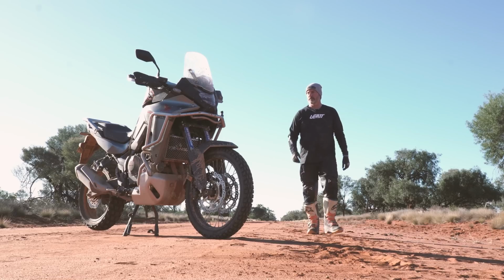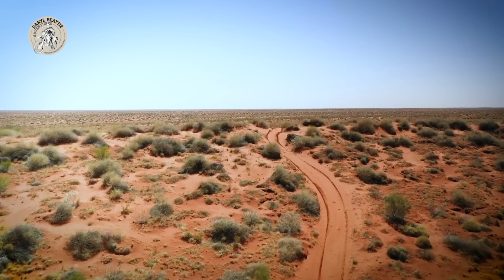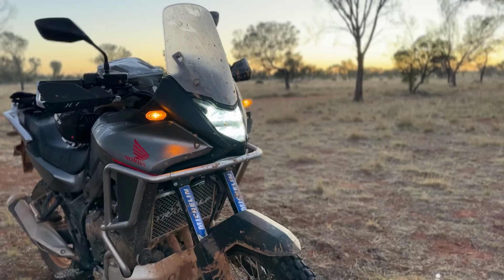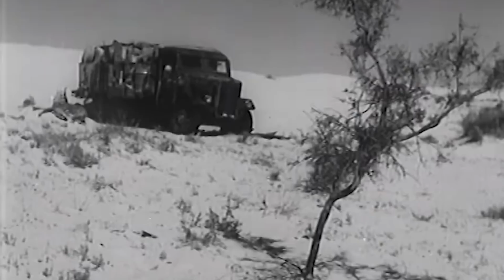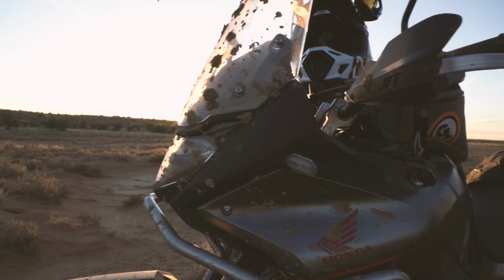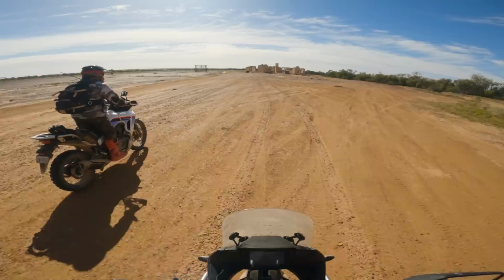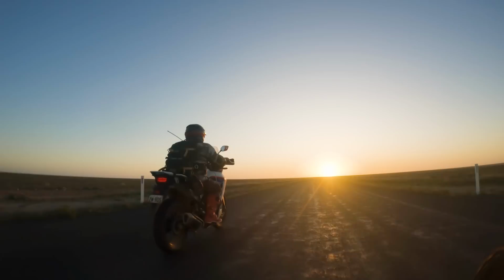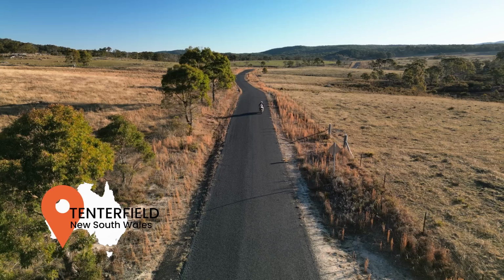HONDA TRANSALP TESTED IN THE AUSSIE OUTBACK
Is Honda's new Transalp XL750 ready to run far from home?

There is no better testing ground than the Aussie outback so we headed off on a multi-state, 6-day ride over thousands of kilometres to find some answers and give the bike its biggest test yet in Australia.

Starting from Boulia in Queensland, we made our way to Birdsville and then into South Australia to Innamincka. From there we came back to Queensland with a night in Charlotte Plains and then down into New South Wales before heading back up to the Gold Coast, covering about 3300 kilometres in total.

The ride was organised by former 500 GP legend, Daryl Beattie, and headed by Mick Doohan's former mechanic,  Peter 'Budda' Lukowski.
With assistance from Truckie Scott, we were able to ride deep into the red sands in the Aussie outback and visit some well-out-of-the-way places, camping under the stars by night and riding every minute of each day.

Massive thanks to Honda Australia for trusting us with three shiny new Transalps.
To Daz for all the effort making it happen and Budda for leading the way every day.
To Whites Powersports for being the most motivated guys we work with.

The gear that got us there:
Giant Loop Fandango tank bag
Leatt Moto 9.5 Carbon helmet
Leatt Moto 4.5 Enduro jersey
Leatt Moto 4.5 Enduro pants
Leatt Hydradri jacket
Leatt Race Vest